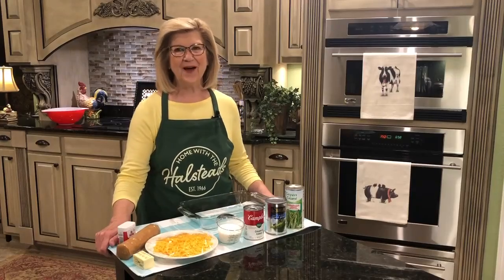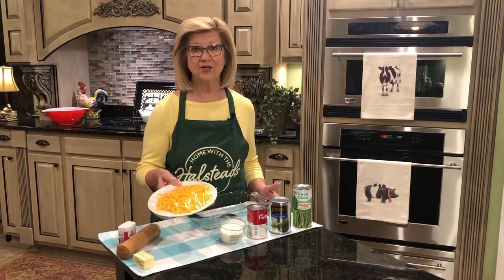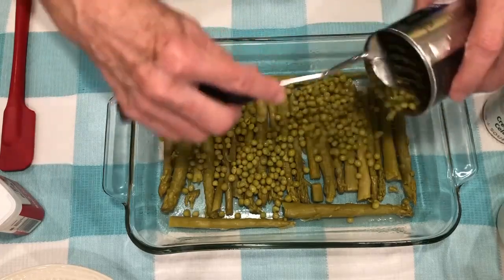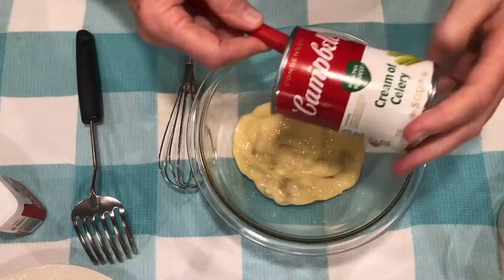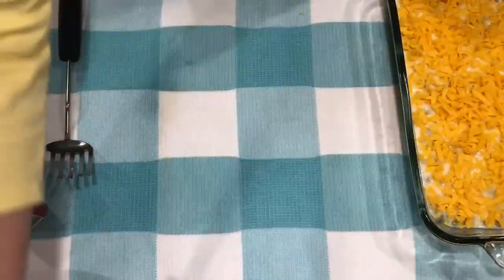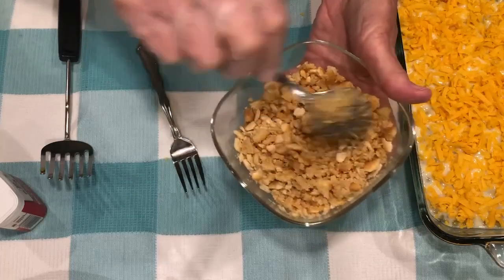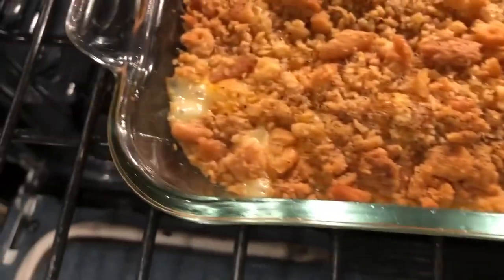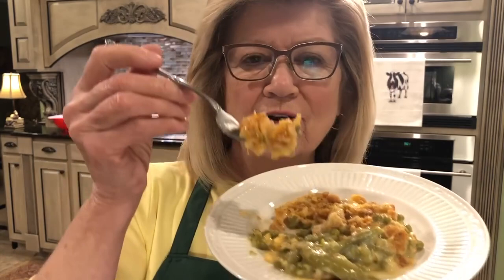Asparagus Casserole | Home with the Halsteads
Hey, Everybody! Here's another easy side dish casserole for you. Thank you for liking our page Home with the Halsteads, and for all the ways you support us...likes, comments, shares, etc. We appreciate your encouragement more than you will ever know.